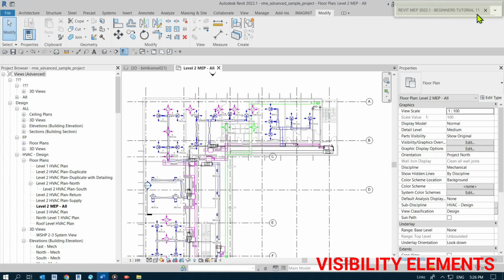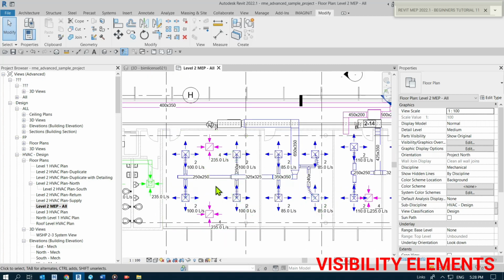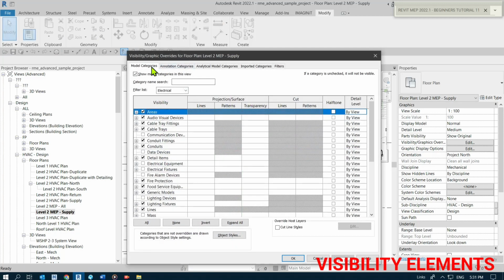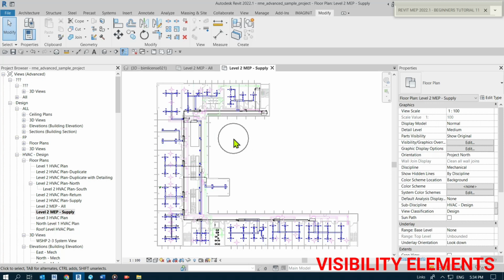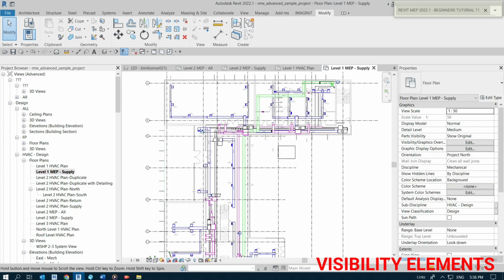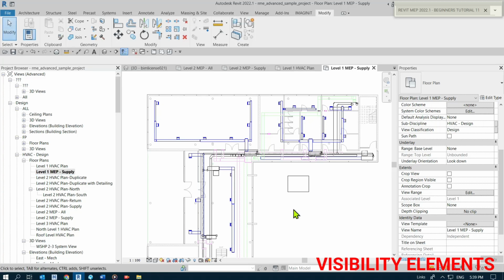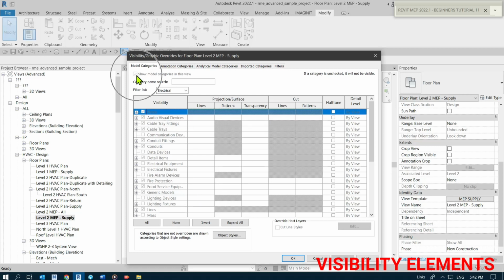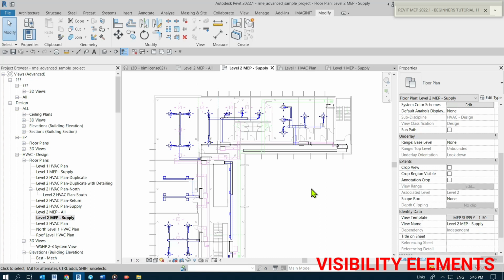REVIT MEP 2022 - TUTORIAL #11 | VIEW | VISIBILITY ELEMENTS | BIM MEP PROJECT | NAVISWORKS | AUTOCAD